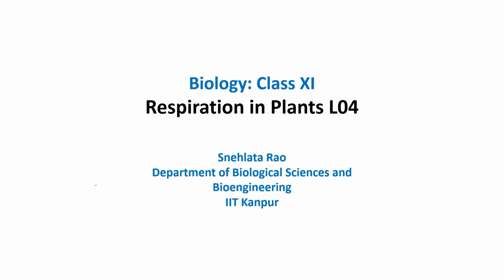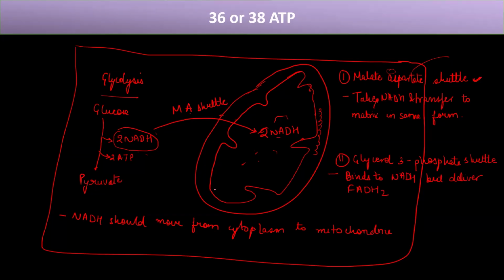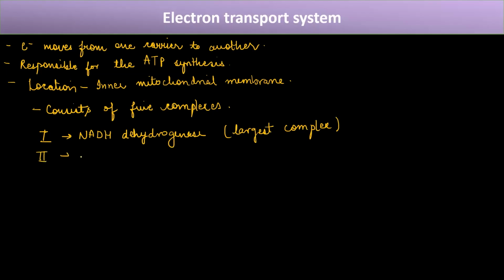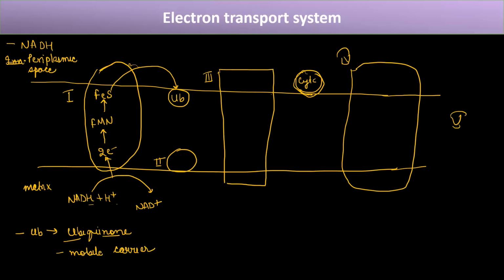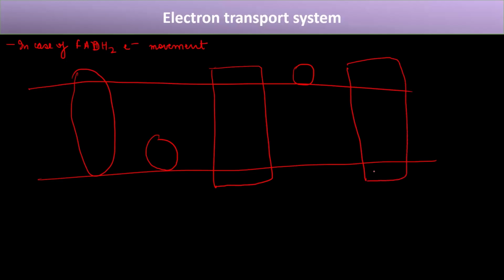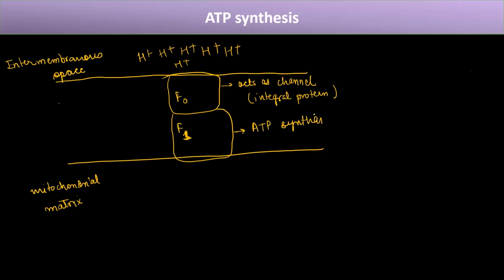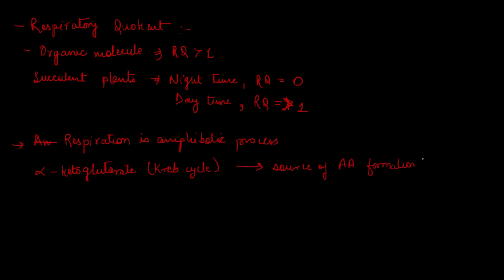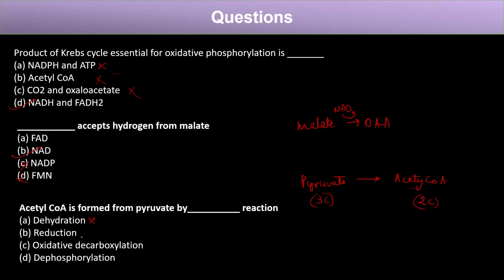Respiration in Plants | Lecture 4 | Class 11 Biology | Snehlata Rao